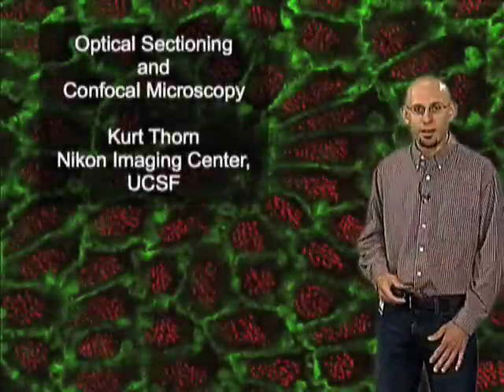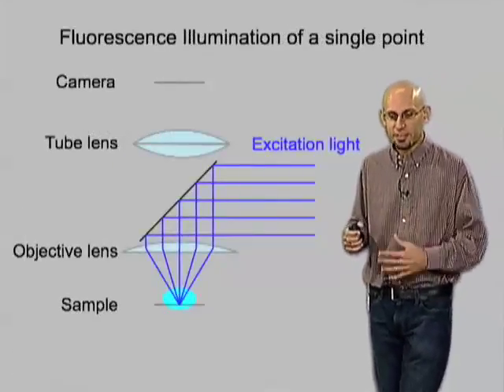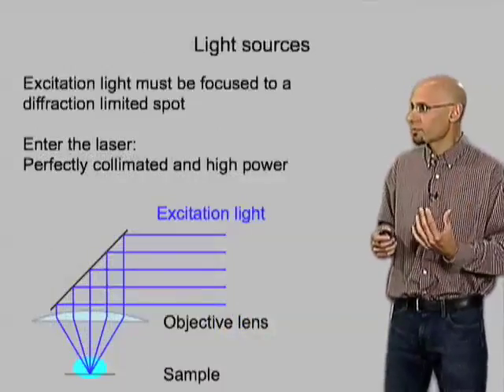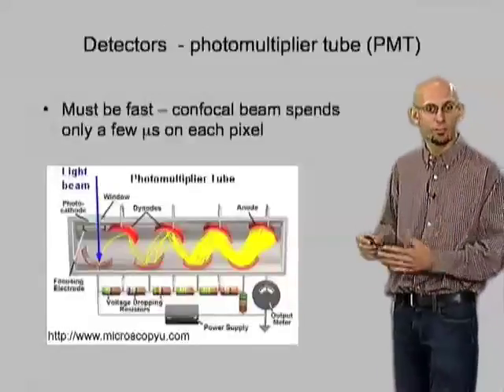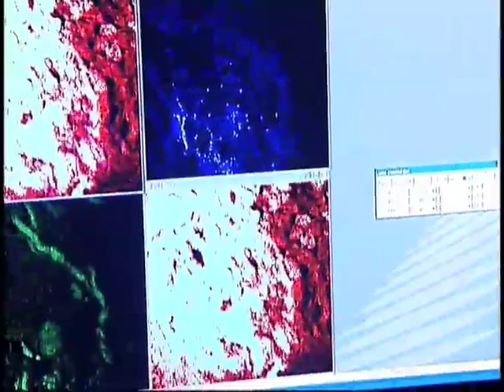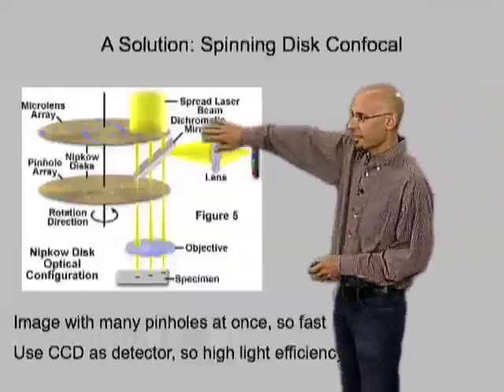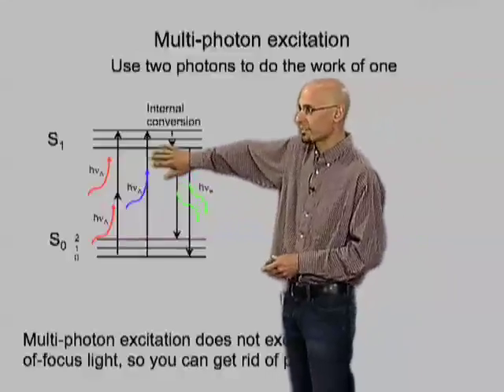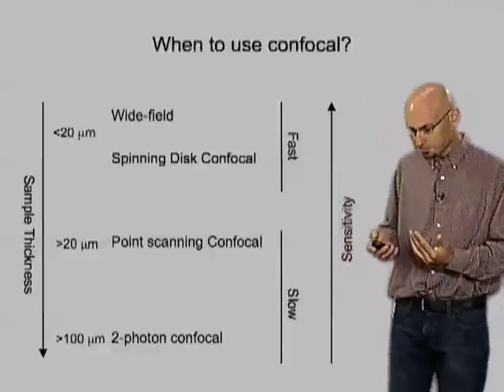Kurt Thorn (UCSF): Confocal Microscopy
Confocal microscopy is a powerful technique for acquiring three-dimensional images of biological samples. Here I discuss the basic principles of confocal microscopy, with specific discussions of the operation of laser scanning and spinning disk confocal microscopes and of their application to biology.